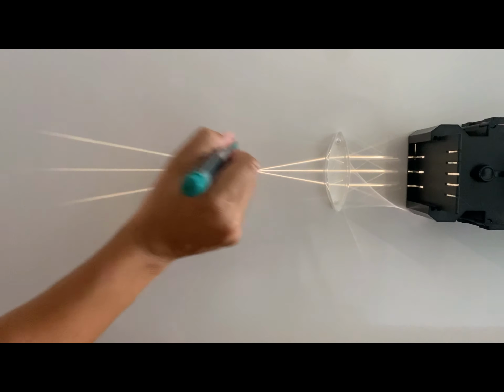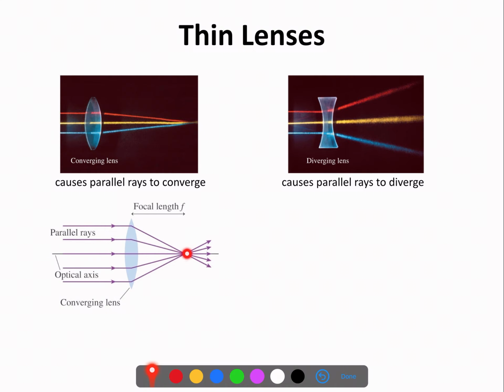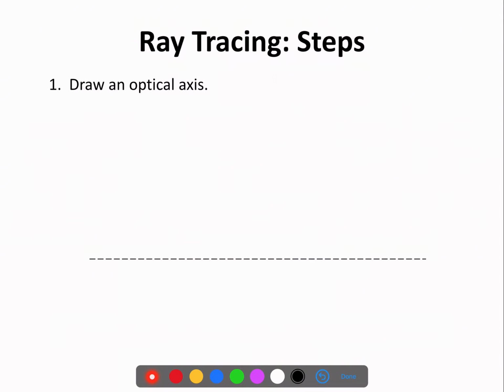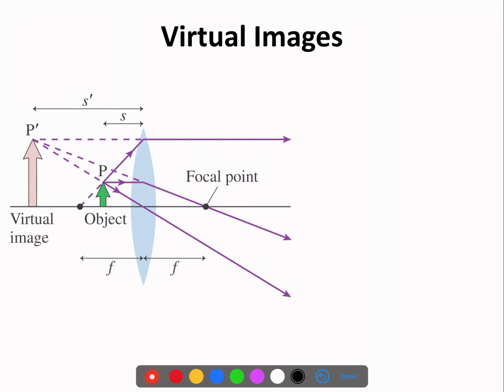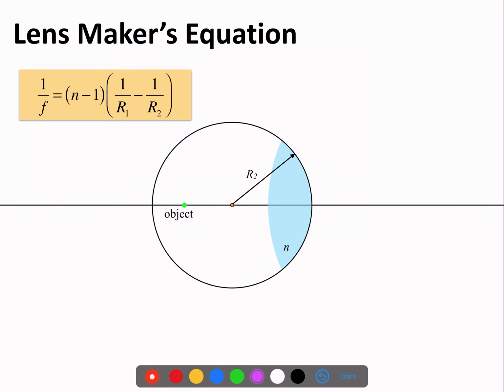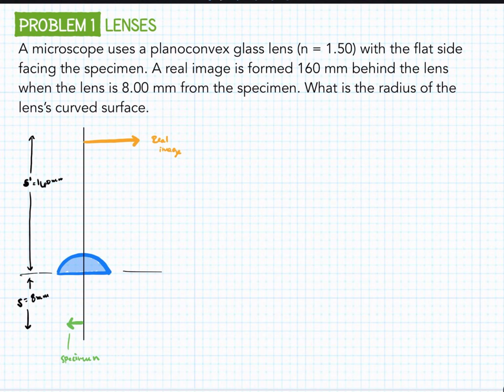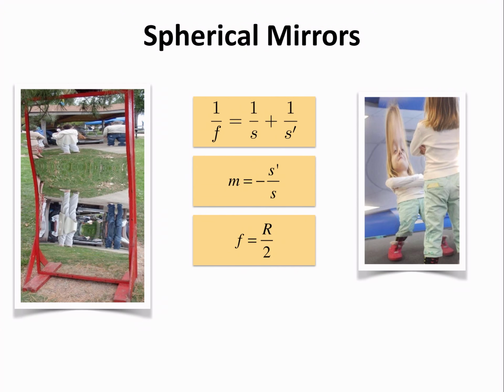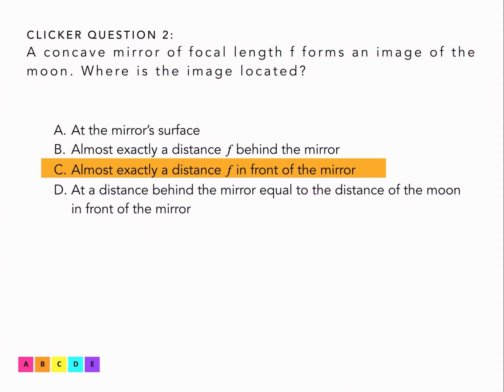RayOptics 01 - Thin Lens Eqn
Optics of thin lenses. Play with this cool simulator!

Table of Contents:

18:34 - Clicker 1 - Lenses
24:01 - Problem 1 - Lenses
30:10 - Problem 2 - Mirrors
32:00 - Problem 3 - Mirrors
35:46 - Clicker 2 - Mirrors